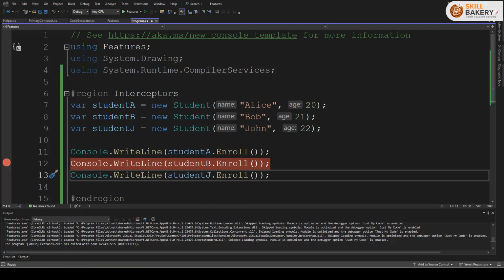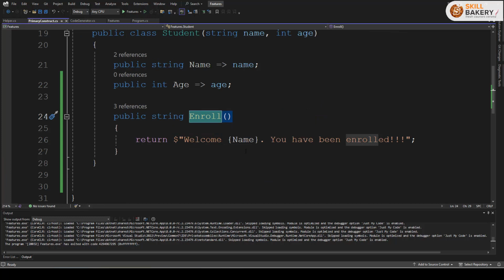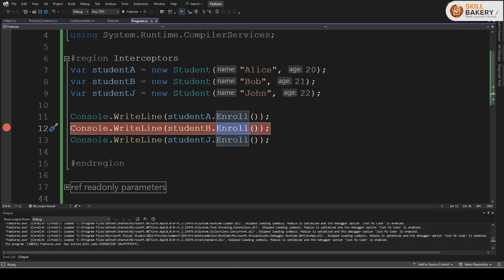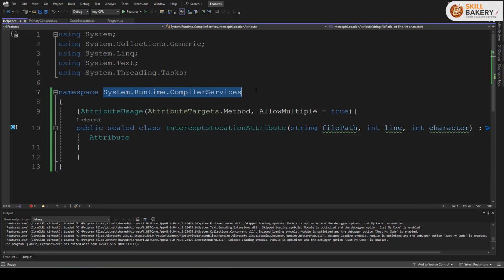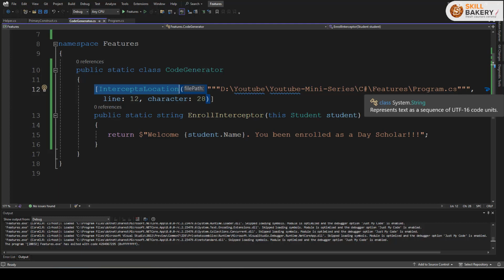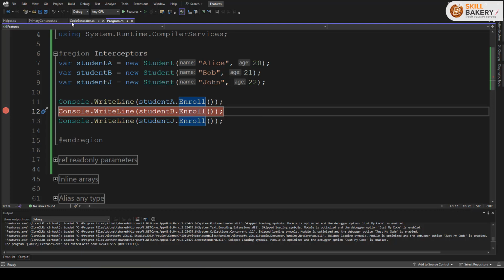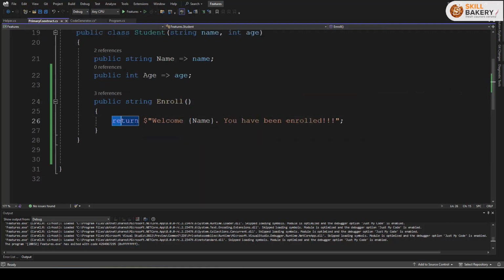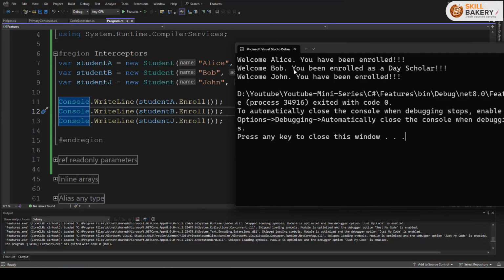C# Developers : Understanding and Harnessing the Power of Interceptors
Interceptors are a crucial element in software development and programming. They allow developers to modify how a program behaves by selectively changing specific parts of the code during compilation. This flexibility can enhance a program's functionality and adapt it to different requirements.